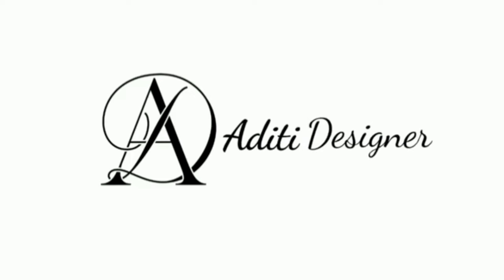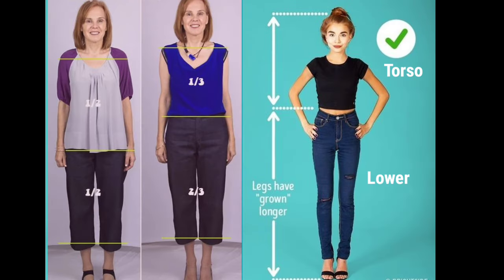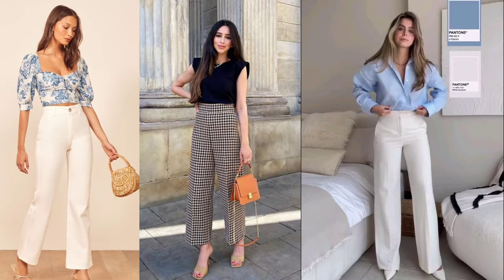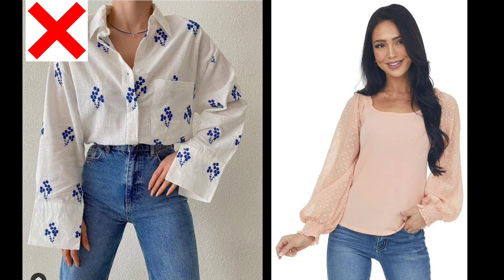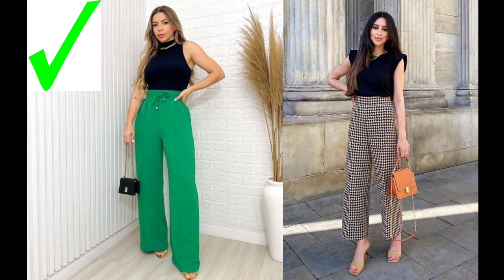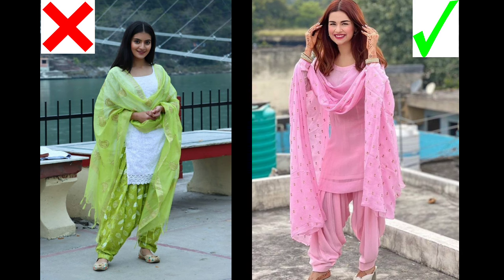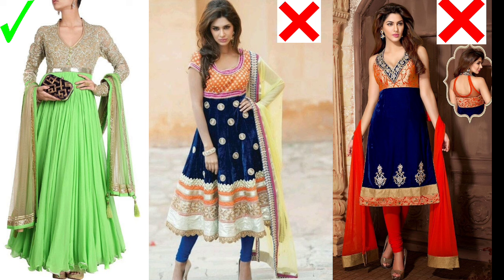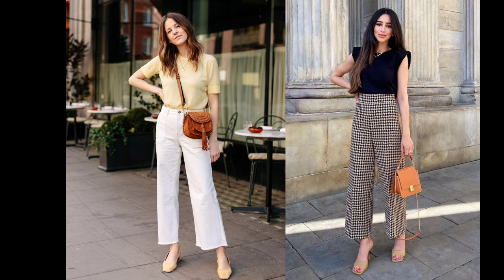SHORT GIRL यें Mistake ना करें || Hack for short ladies || short women styling tips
Hi guys,
in this video i haved shared some diffrent tips for short height girls. How to look taller without heels and with same fashion tips and tricks to look taller.

Apko meri ye tips thori bhi pasand aye to like or comment jarur kareyga or Do Subscibe also .

Thanku